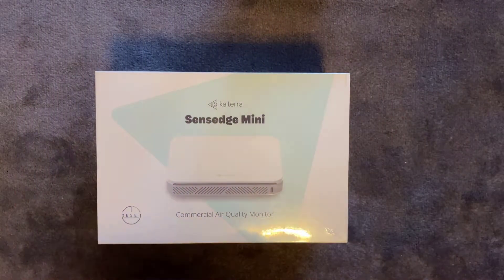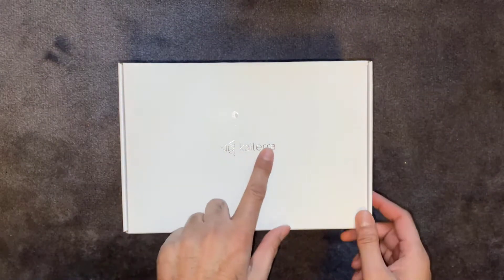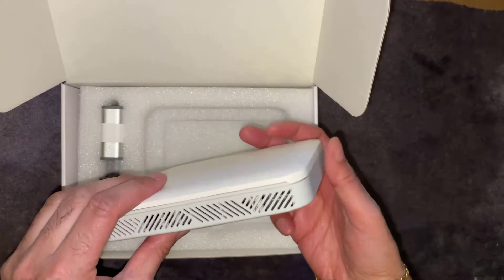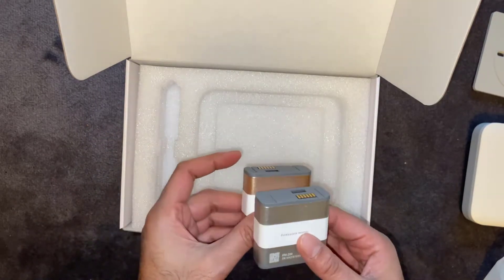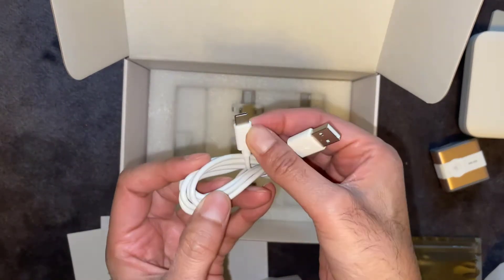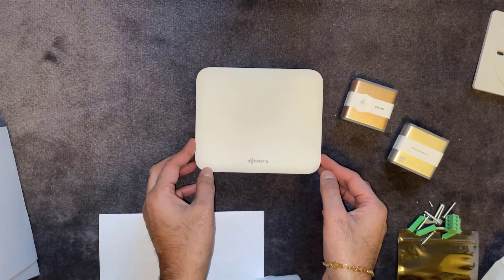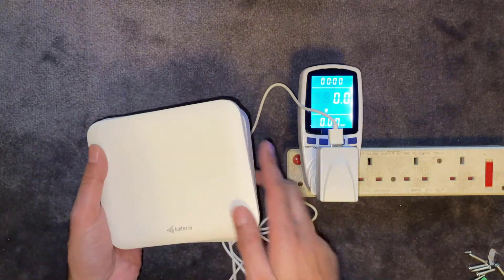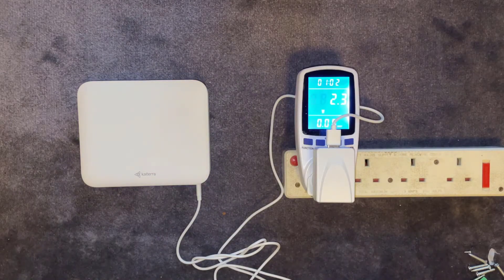Kaiterra Sensedge Mini Air Quality Sensor Unboxing and Power Consumption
Air Quality sensors provide a greater understanding of the air we breathe and pollutants in our environment.
This is a commercial Air quality sensor called the Kaiterra Sensedge Mini

In this video we cover what's included in the box and also carry out the obligatory Power consumption testing to establish on-going running costs.

Do you own a Sensedge Mini? Have you taken it a step further and connected to Planetwatch and come across any problems along the way?